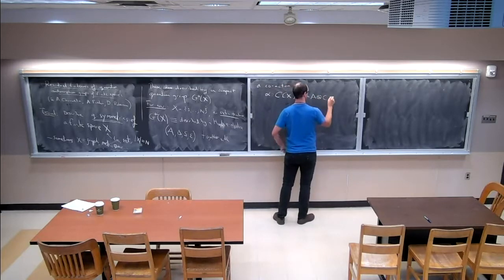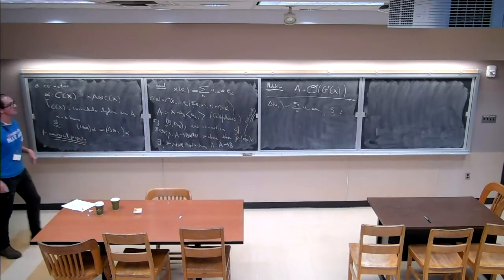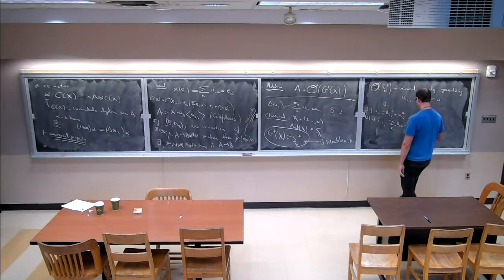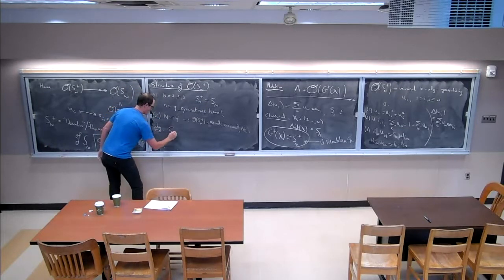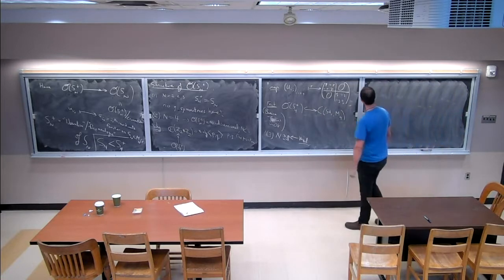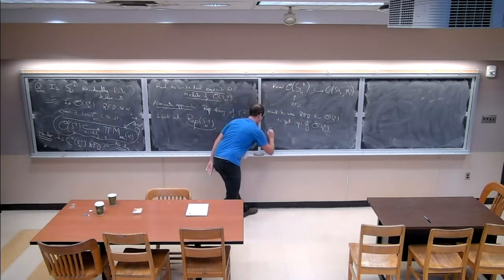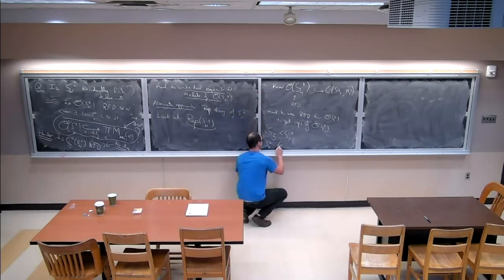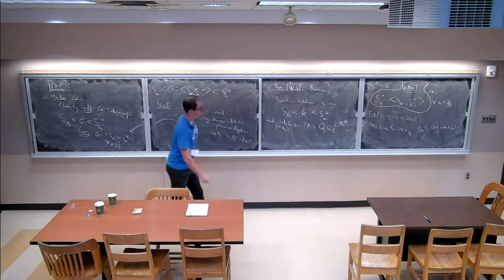Michael Brannan - Residual finiteness for quantum automorphism groups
This talk was part of the 2019 OSU summer program on quantum symmetries.